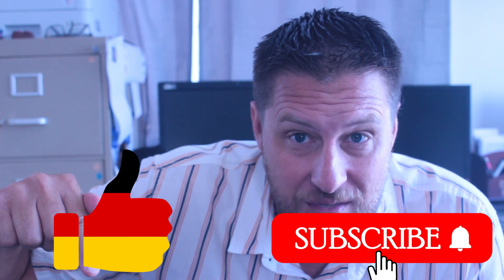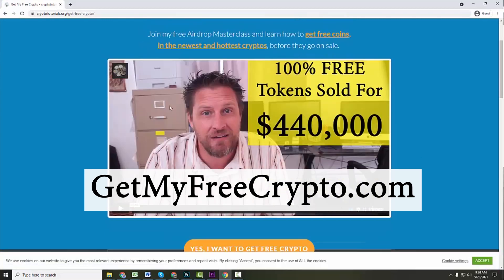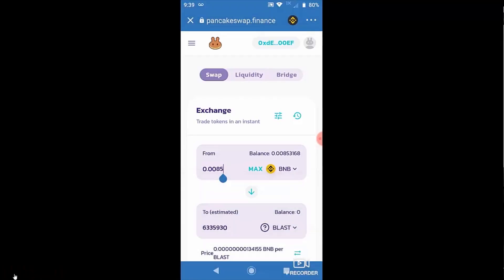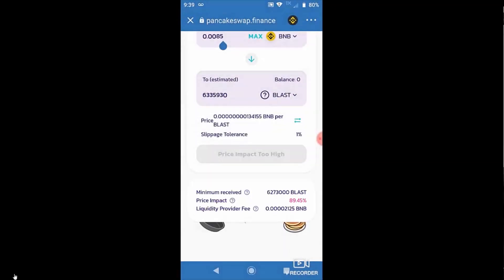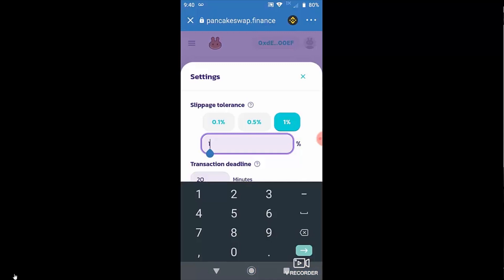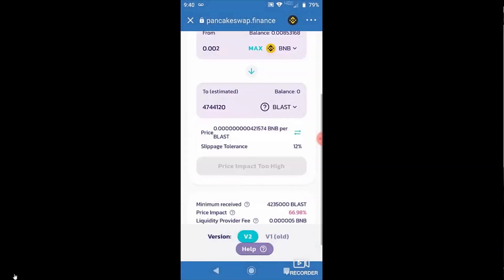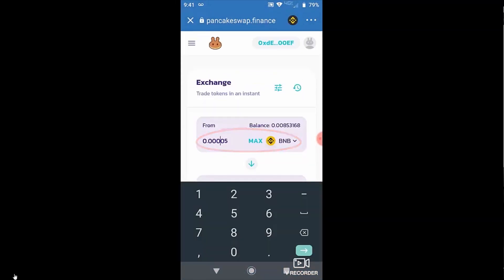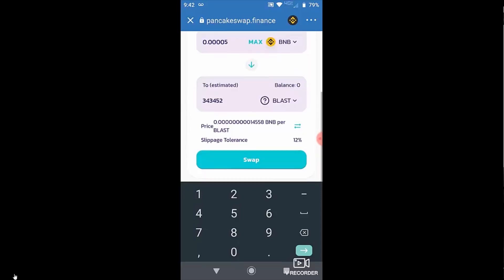Price Impact Too High In PancakeSwap | Easy Fix Let's You Buy Again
Discover the easiest way to get past the "Price Impact Too High" Error on PancakeSwap

Want some free Crypto Coins and Tokens? Check out our Airdrop Masterclass, totally free right now, just click on the link above.

Are you stuck trying to buy Alt tokens on PancakeSwap? One of the most common problems is the "Price Impact Too High" error.  This is a very frustrating but easy to solve problem. It is all about liquidity and order size, so check out this video where I show you how to fix it.